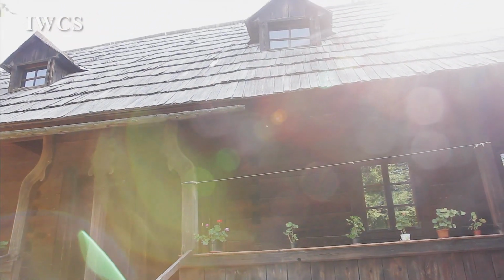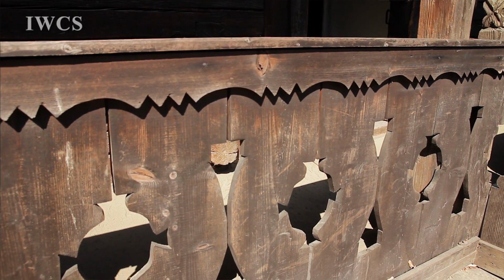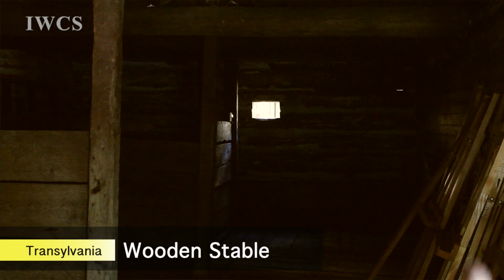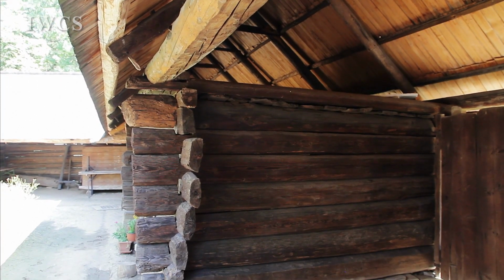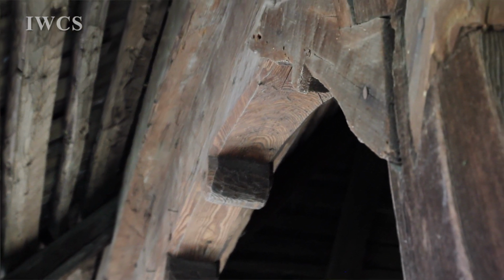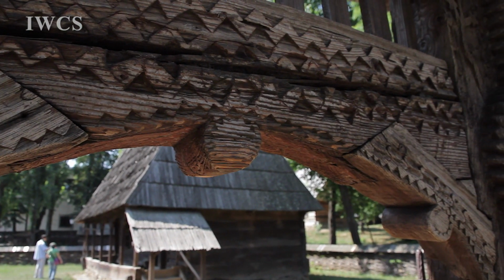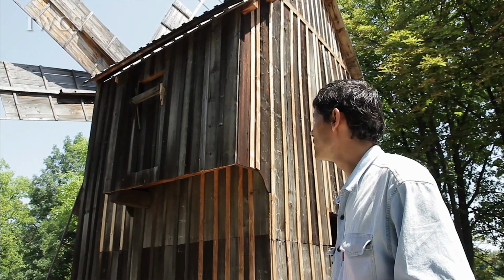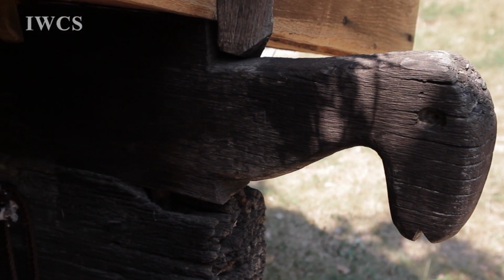National Village Museum of Bucharest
National Village Museum of Bucharest has a massive collection of wooden buildings from all over Romania in the olden days. Our tour guide, Bogdan Ioan Iuga, assistant manager of Socio-Cultural Foundation for Democracy, introduced particular wooden houses of different area and educated us the meaning of different motifs on buildings, including solar motif, wolf's teeth, tree of life, etc.